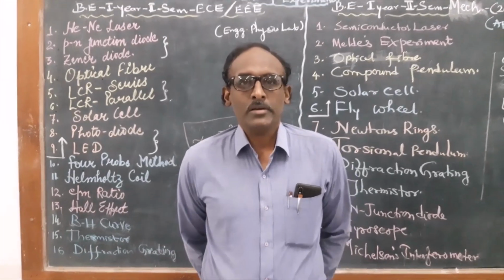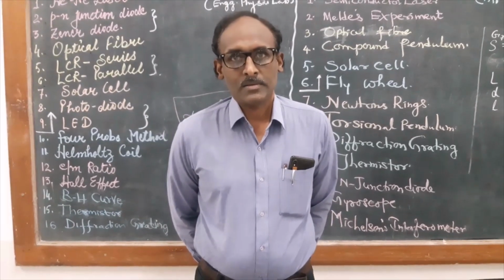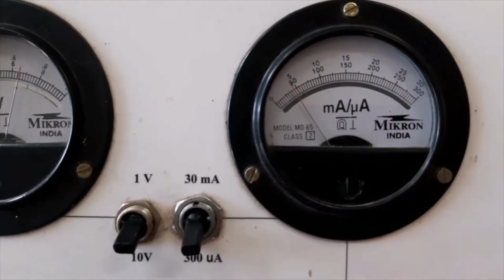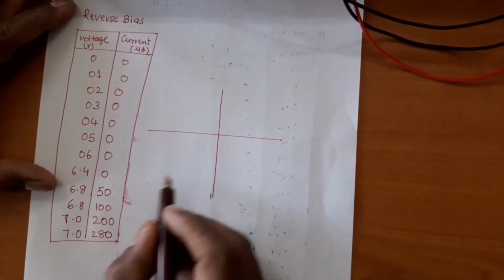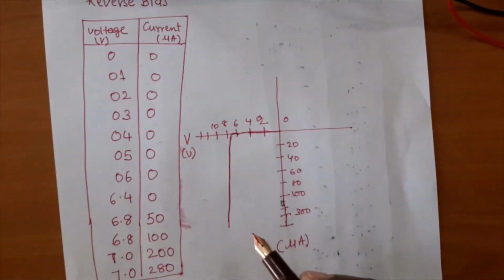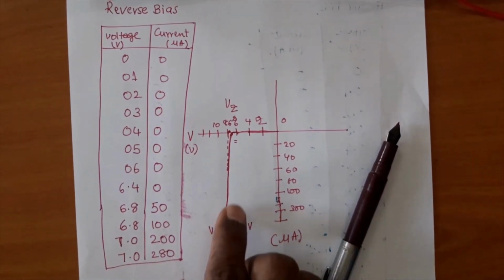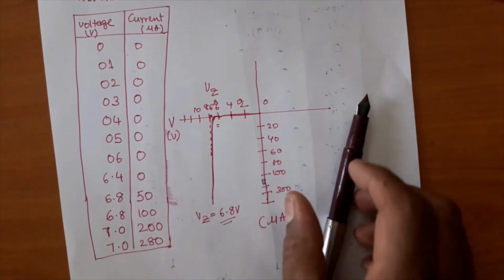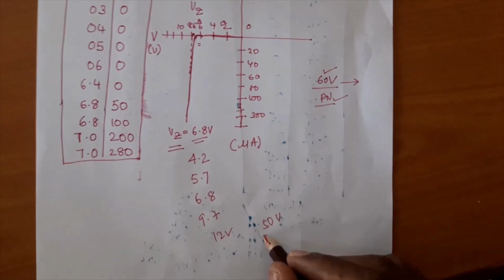Zener Diode IV Characteristics